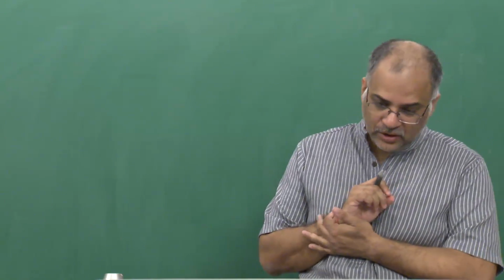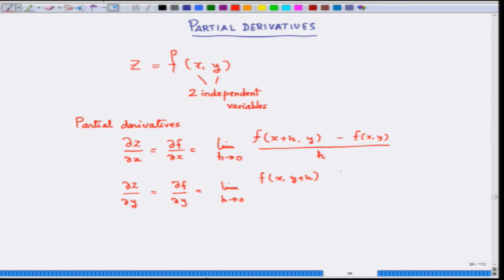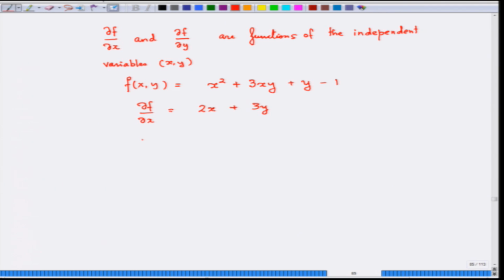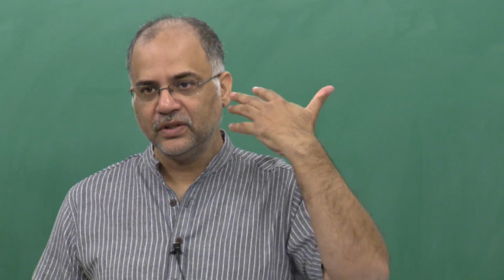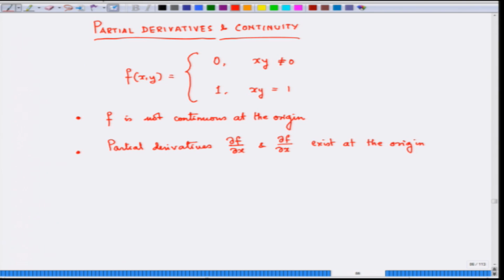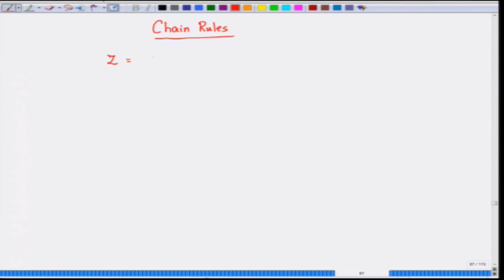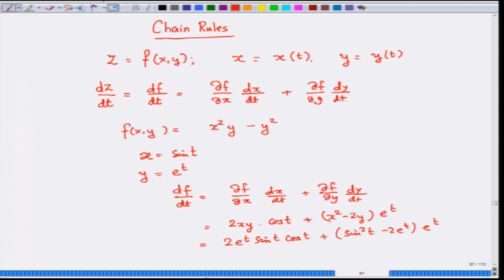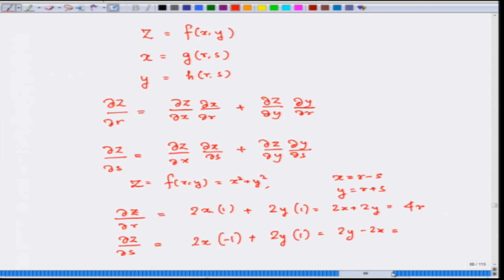Differentiation Of Functions Of Two Variables - 1